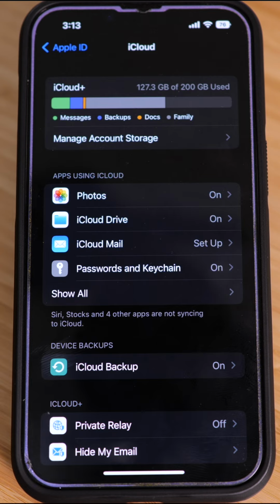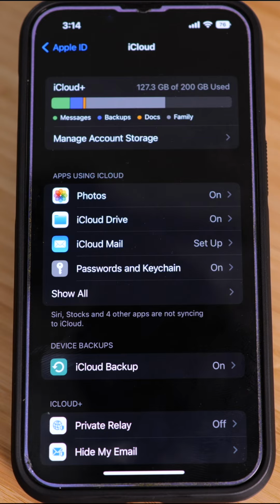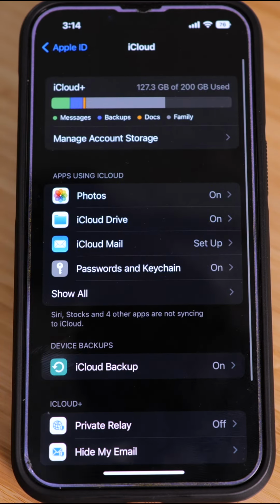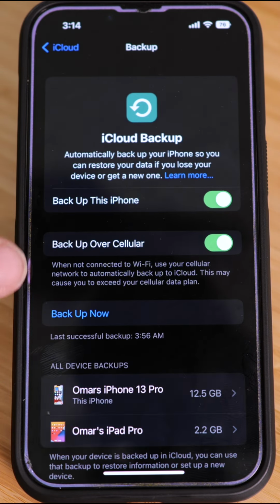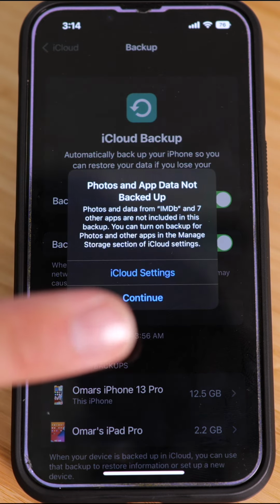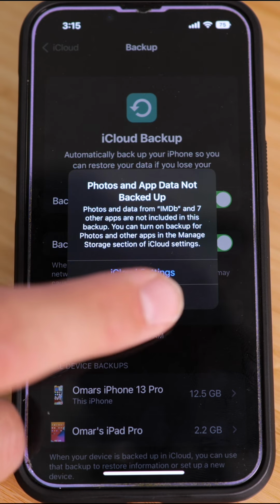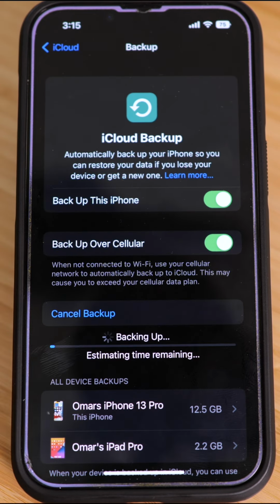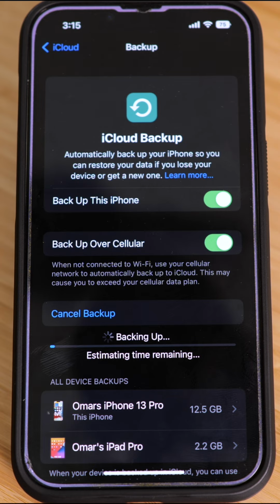Tip: How to Backup your iPhone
Production Gear I use:
B&H Photo List Link: goo.gl/SrJaZk

Panasonic Lumix G7 Camera
Bower 16mm Cine Lens
Vanguard Tripod
Vanguard Tripod Head
Zoom H5 Portable Audio Recorder
Sennheiser AVX Lapel Mic
13" Apple MacBook Air
27" Apple 5K iMac